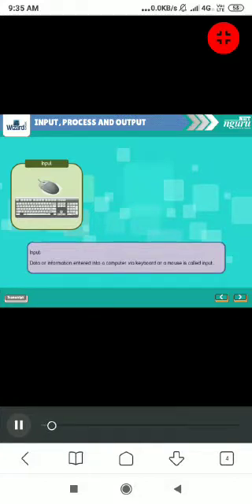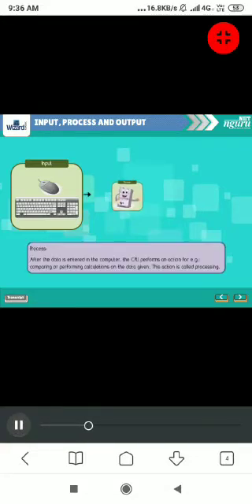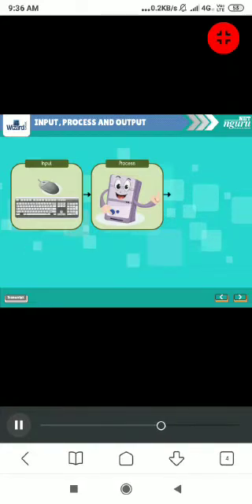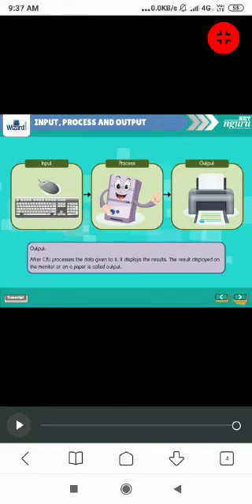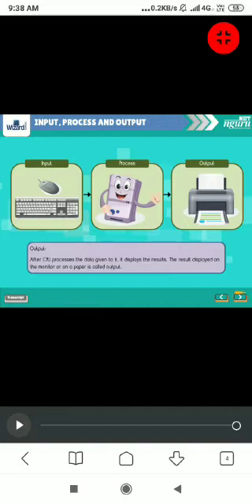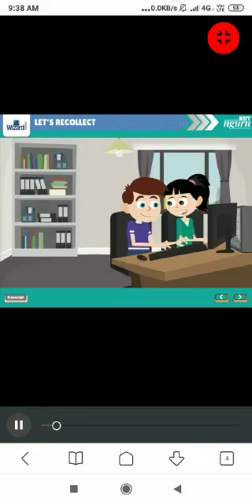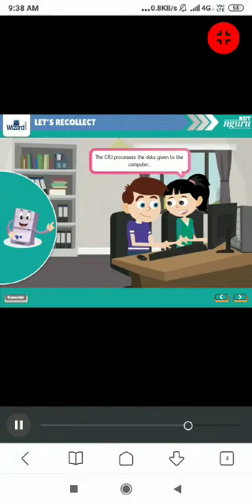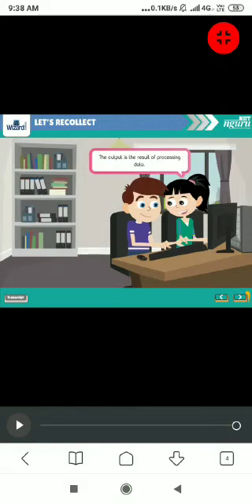Class: 2 subject : computer chapter 1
Role of computer
Topic : input, process and output
Prepared by : Diksha Tripathi